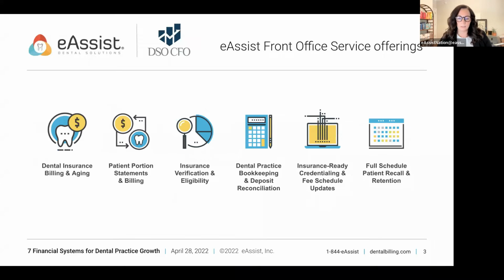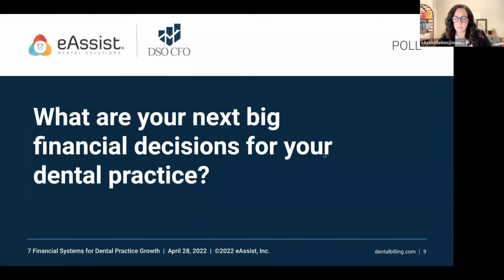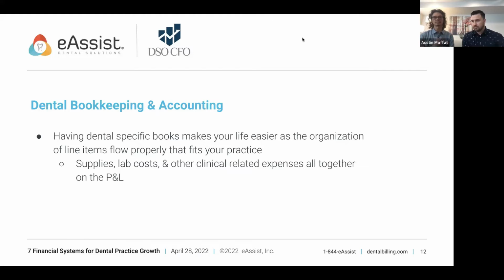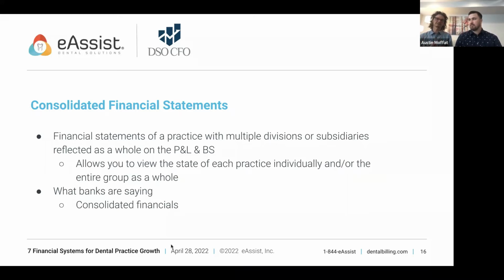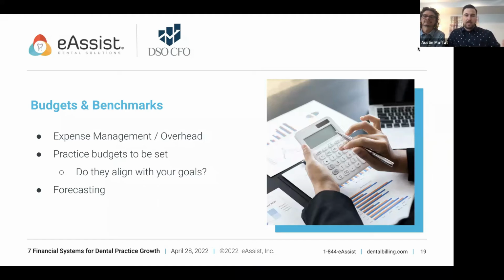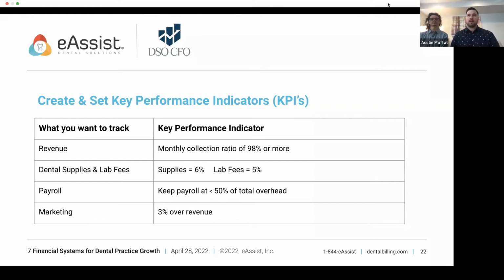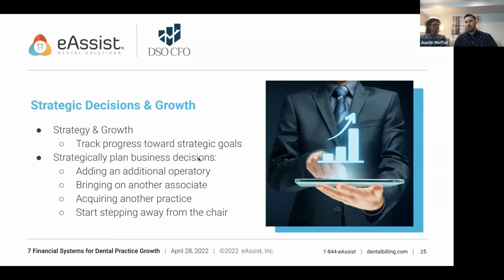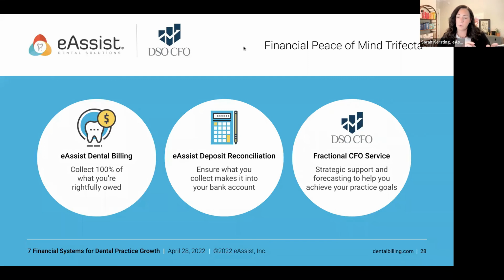[Webinar] 7 Financial Systems for Dental Practice Growth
As a dental practice owner, if you truly want to have an actionable plan from your financials, quickly eyeballing your financials isn’t enough. You need to set goals & create accountability to keep your overhead low and maximize your profitability.

Whether you are simply looking to get a handle on expenses or trying to find the best way to finance your next big investment — this may be new territory and we have the experts to help!